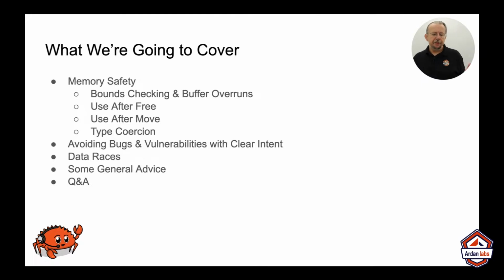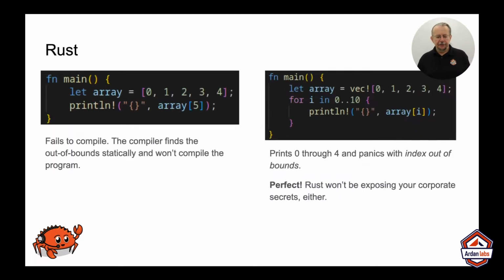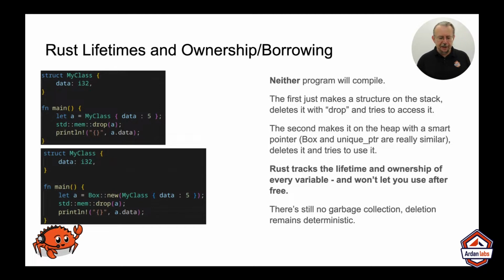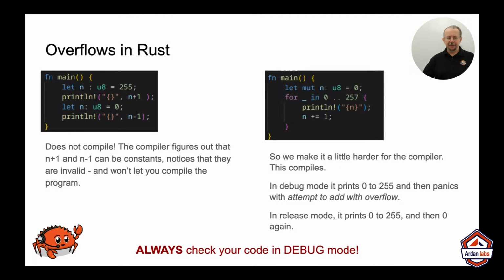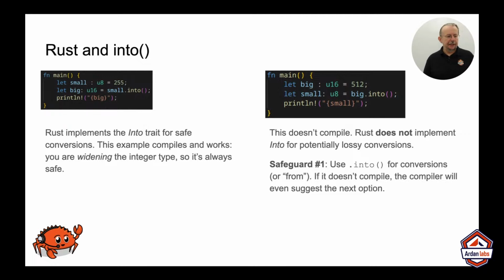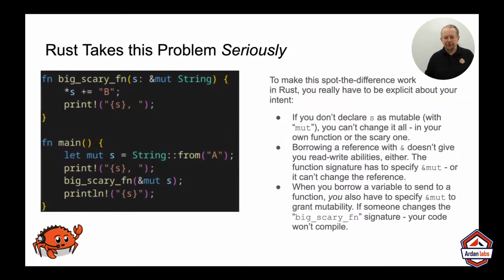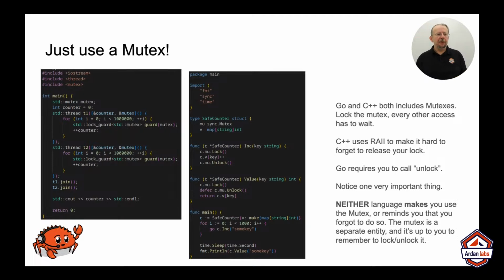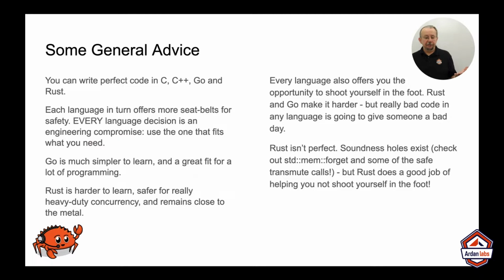Rust: Safe At Any Speed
Learn how Rust's memory safety features stand against the traditional practices of C/C++ and the simplicity of Go. Gain insights into mitigating vulnerabilities and fostering safer coding practices in your projects.

During the 1- hour we covered:

Memory Safety:
- Bounds Checking & Buffer Overruns
- Use After Free
- Use After Move
- Type Coercion
- Avoiding Bugs & Vulnerabilities with Clear Intent
- Data Races
- Some General Advice
- Q&A

About the Instructor:
Herbert Wolverson has been developing software professionally for more than 20 years. Starting with Pascal, and then moving onto C and C++, Herbert has developed custom applications ranging from web-server filters to games. Herbert is also the author of Hands-on Rust and Rust Brain Teasers.

Get your Rust Bundle Membership here!